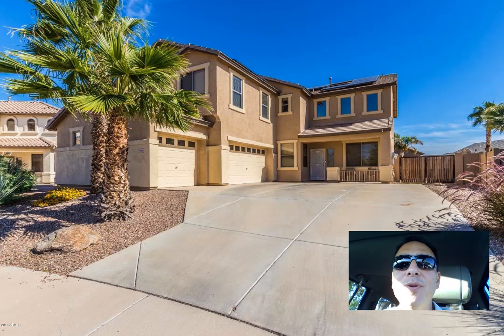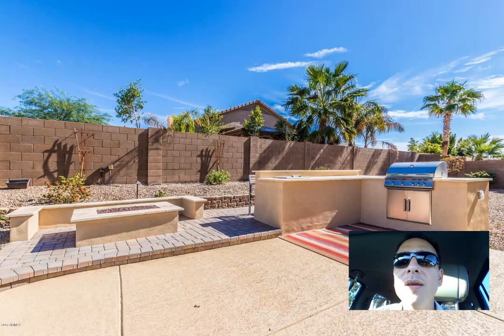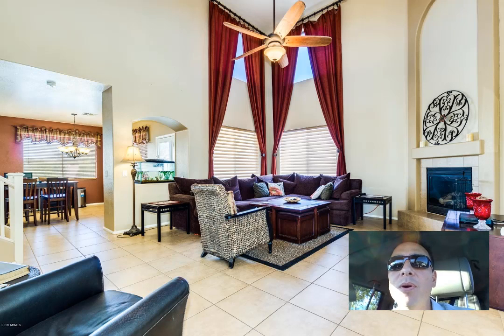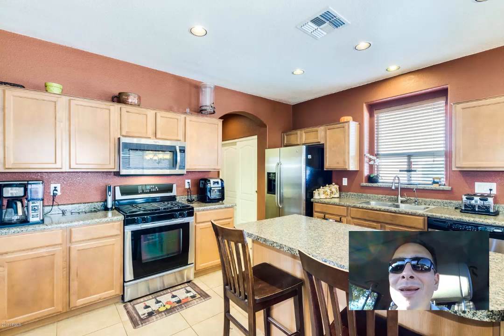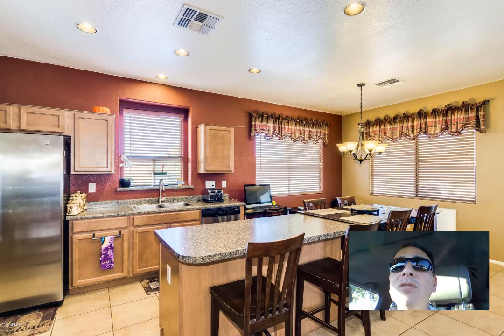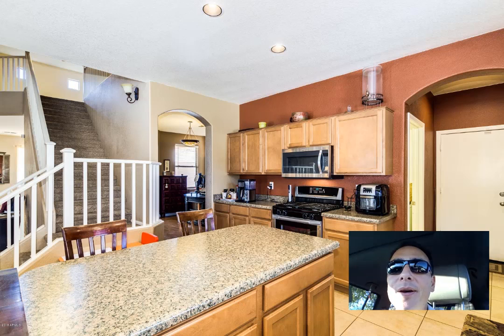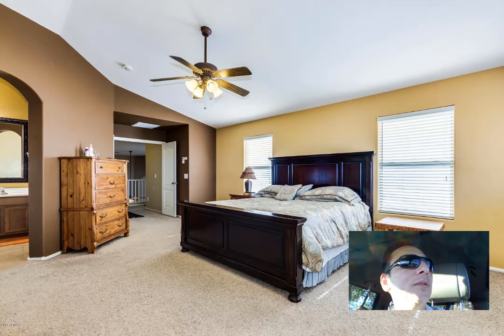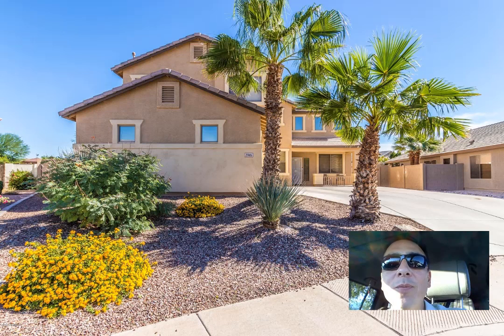21985 N. Backus Dr., Maricopa, AZ. 85138: $312,500 Just Listed!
Situated on a pristine oversized, near ¼ acre lot w/in the beautiful Golf Course Community of Rancho El Dorado, this solar powered, energy efficient 5 BR/3 BTH stunner boasts over 3,000 sq ft of flexible living space, newer 90 ft perimeter salt water pool w/sheer descents, outdoor BBQ/cooking station, firepit, putting green, 3 car garage, oversized driveway & RV gate w/plenty of additional storage space for toys behind it. Enjoy an open kitchen w/ loads of counter & storage space, island w/breakfast bar and view back patio & pool that opens into giant family room with soaring ceiling, lots of natural light and gorgeous fireplace. With formal living space, formal dining room, large loft & covered patio, there is plenty of space for entertaining.

Double entry master bedroom includes room for an additional sitting or exercise room while enjoying mountain views & sunsets. Downstairs bedroom comes w/ a full bath. This is the complete package that's priced to sell and won't last long!